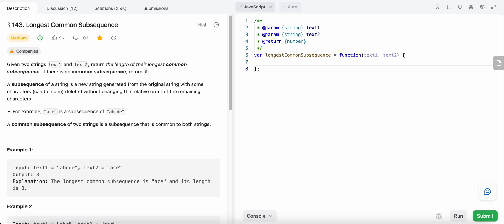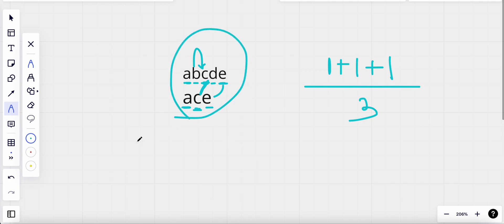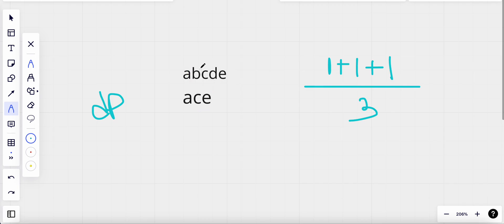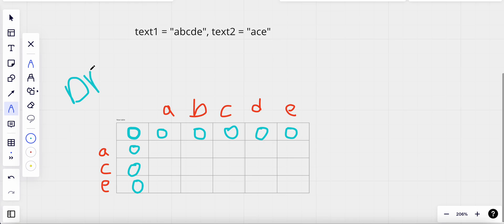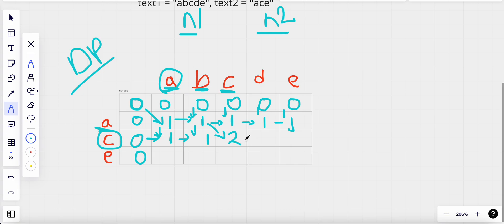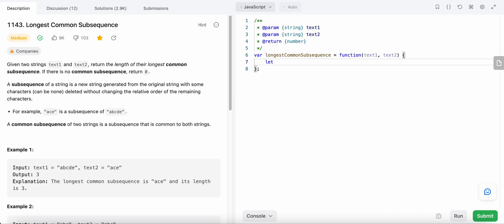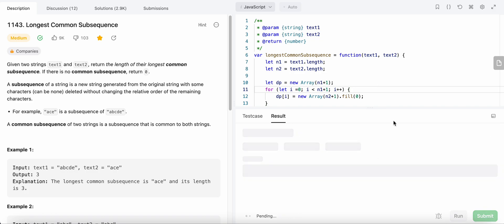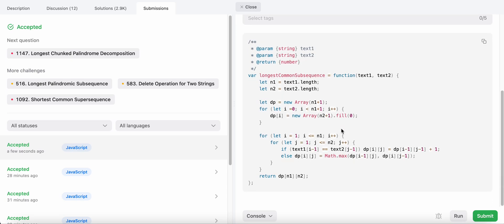1143. Longest Common Subsequence | JavaScript | LeetCode Daily Challenge | Dynamic Programing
I have explained the solution to the problem in detail along with the thought process and the best approach to solve the leetcode daily challenge.